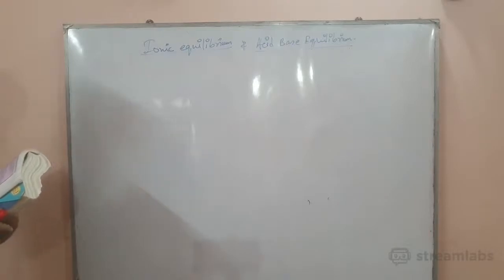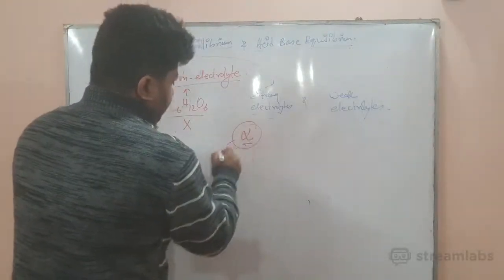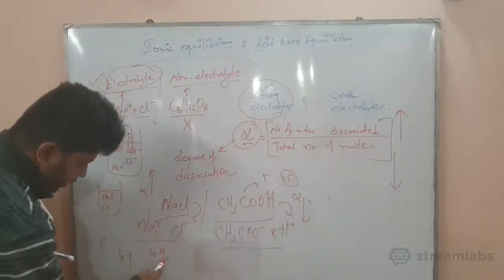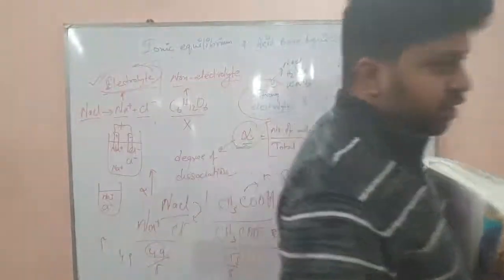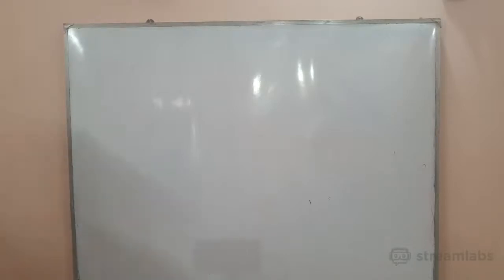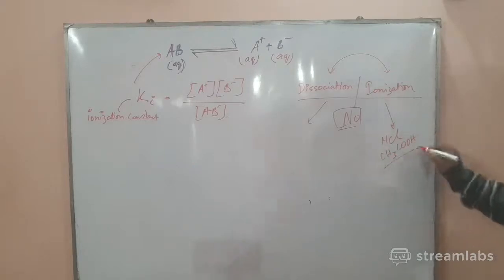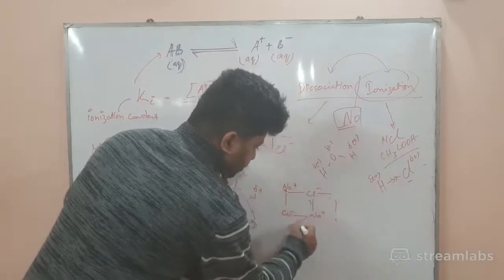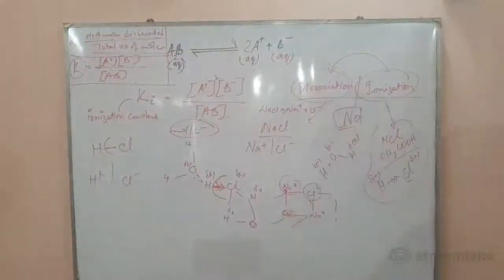📱 My Live Stream